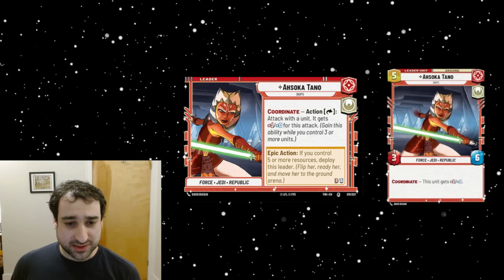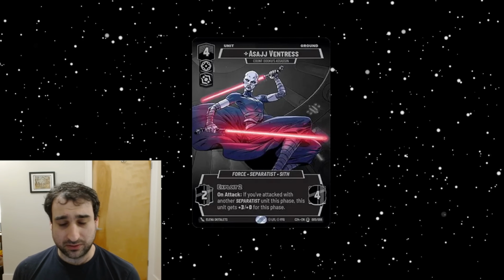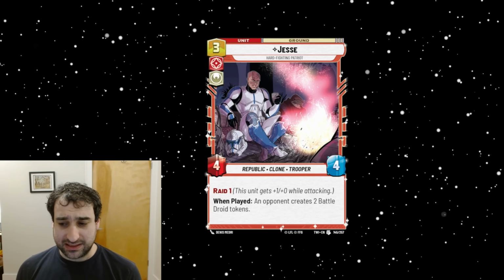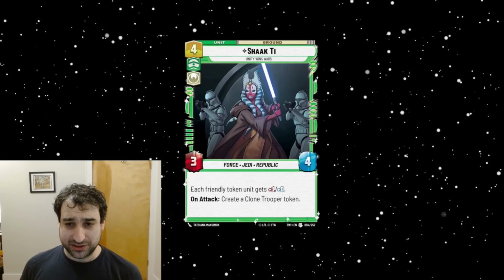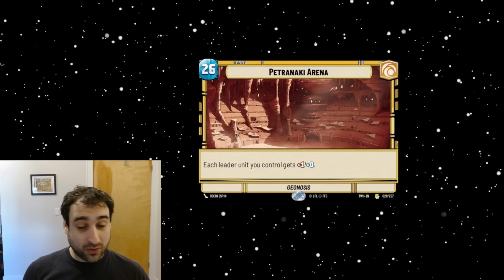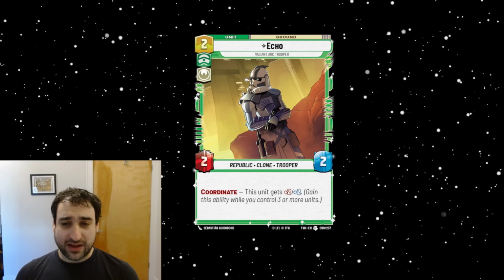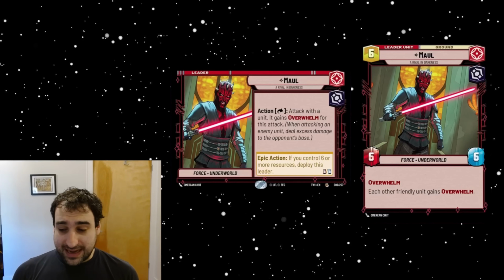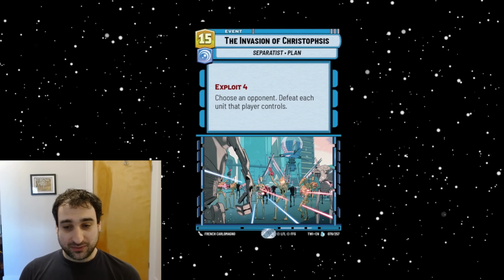SPOILER SEASON IS LIVE! Twilight of the Republic Card Review!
This is part 1 of my Twilight of the Republic Card Review series.
I give my initial impressions on the previews and talk about what it might take for them to be playable in Premier.

Let me know what you think of these new cards in the comments below!